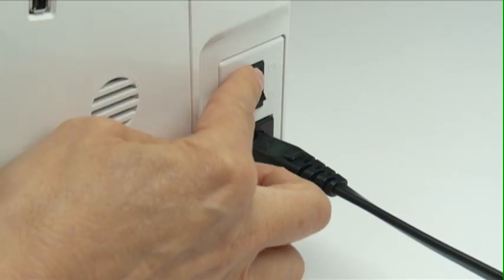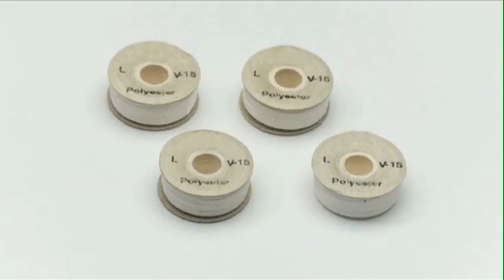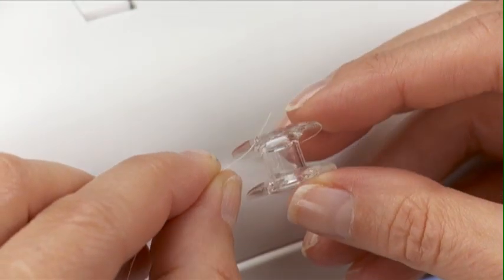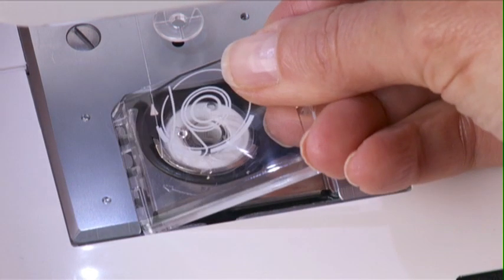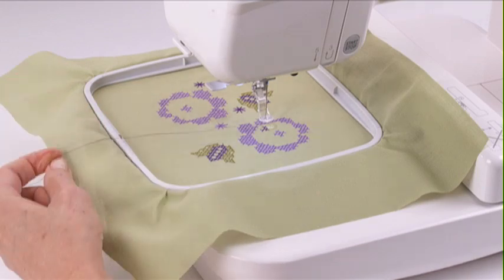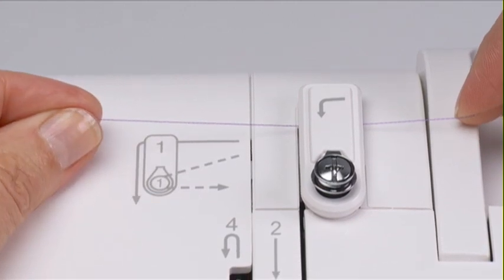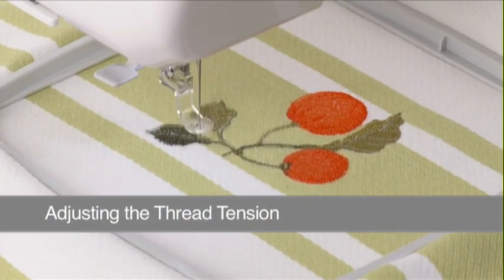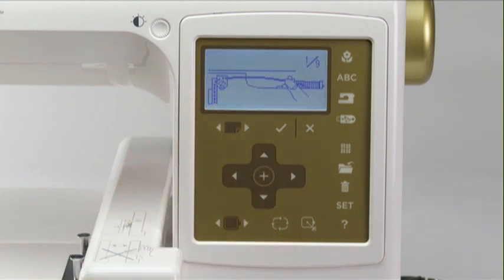SINGER® STUDIO™ Embroidery Machine Start-Up & Threading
Your SINGER STUDIO embroidery machine can help you do it all.